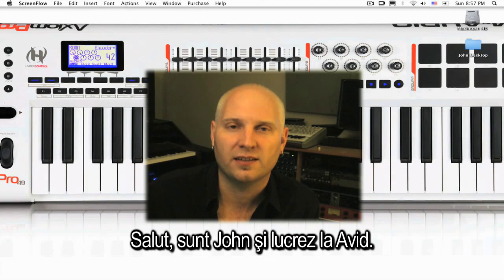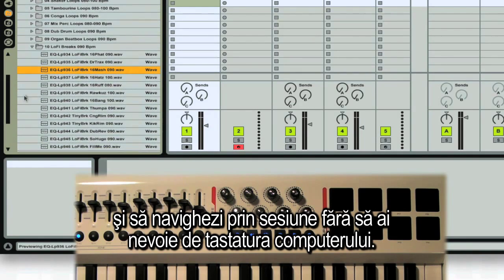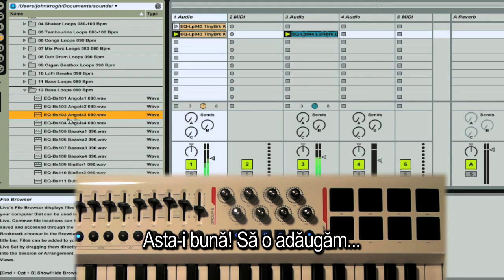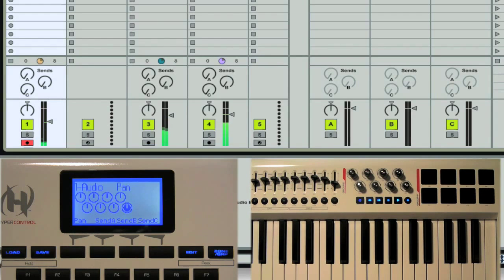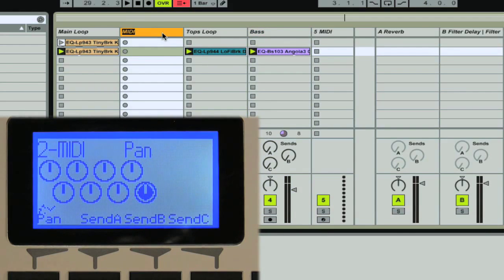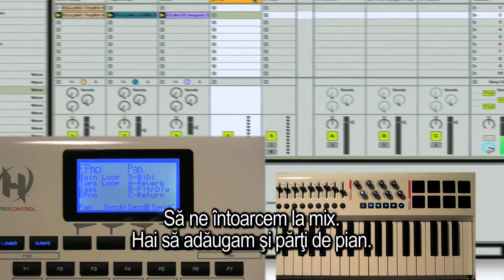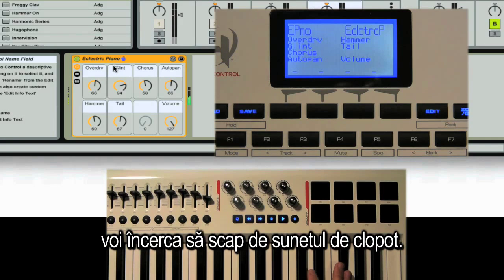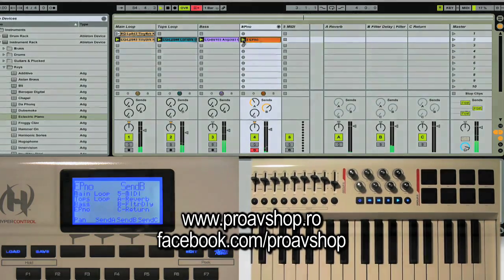AxiomPro si AbletonLive (subtitrare RO)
Salut, sunt John și lucrez la Avid. În acest filmuleț îți voi arăta cum să lucrezi cu Ableton Live  folosindu-te de Axiom Pro vei învăța să creezi track-uri, să parcurgi mixul și cum să înregistrezi părți noi cu ajutorul Axiom Pro. Am conectat deja Axiom la computer așa că îl voi porni. Lansez Ableton Live.  De îndată ce s-a încărcat, voi merge la Preferences, la tab-ul Midi sync. Axiom Pro este un controller midi, dar poate funcționa și ca o suprafață de control, datorită soft-ului din dotare - "Hypercontrol". Pentru asta, trebuie să selectezi "AxiomPro" din fereastra "Control Surfaces", posibil și în ferestrele de input și output în funcție de sistemul de operare folosit. Vei observa că ecranul s-a actualizat și semnalează faptul că  Hypercontrol este activ. Vrem să putem porni sunete din clape și din pad-uri. Activăm această fereastră din meniul "Midi ports", închidem fereastra, iar acum Ableton ar trebui să simtă activitate MIDI. Putem vedea asta cu ajutorul indicatorului MIDI In. Hai să pornim niste loop-uri, să vedem cu Axiom iți permite să ajustezi mixul fără să ai nevoie de computer. Căutăm niște loop-uri pe aici. Ăsta sună bine, nu e așa de aglomerat. Să mai găsim un loop. Îl tragem și pe acesta aici. Deoarece  Hypercontrol este activ, butoanele de control de pe Axiom sunt deja legate la controalele softului folosit. În funcție de soft, butoanele vor avea funcții diferite. În cazul Ableton, "loop" va porni scena selectată. Cu ajutorul butoanelor Fast Forward și Rewind poți selecta scena dorită așa. Hai să căutăm o linie de bass. Asta-i bună! Să o adăugăm... Cu "loop" voi reporni toată scena. Să dăm puțin mai tare. Hypercontrol îți permite să folosești moduri diferite:
În modul "mixer" ai acces la 8 track-uri din panoul de sus. Fiecare slider acționează asupra unui singur track. Acum, primele 4 track-uri sunt acționate de primele 4 slidere si următoarele 4 slidere asupra următoarelor 4 track-uri. Pentru mai mult de 8 track-uri, folosesc butoanele Bank, și navighez printre bănci de câte 8 track-uri. Sub slidere sunt niște butoane cu care selectezi track-urile. Poți schimba functia apăsând butonul de sub ultimul slider. Vei putea selecta arm, mute sau solo pentru fiecare canal. Cu mute poți porni și opri track-uri astfel. Și potențiometrele acționează câte 8 track-uri deodată. Cele de sus acționează asupra primelor track-uri, iar cele de jos asupra următoarelor track-uri. Poți schimba funcțiile lor cu butoanele de sub ecran. De exemplu, dacă selectez "Send A", controlez valoarea pentru "send A" pe fiecare canal. Dacă apăs butonul "pan" de sub ecran, controlez panoramarea fiecărui canal. Să punem totul la loc fac puțină curățenie în sesiunea asta. O să renumesc repede track-urile. Pe acesta o sa îl numesc "Main Loop". Pe acesta "Tops Loop".Iar ăsta e bass. Observi cum pe ecran numele track-urilor s-au actualizat. Asta face Hypercontrol. Axiom e întotdeauna sincronizat cu computerul. Nu trebuie să te uiți la computer. Vezi tot ce ai nevoie direct pe Axiom Pro. Se pot citi numele primelor 4 track-uri în stânga iar ale următoarelor în dreapta. Axiom se va sincroniza chiar dacă mut un track. Dacă acționez un slider, pe ecran voi vedea cele 8 slidere. Cu potențiometrele e la fel. Ecranul se actualizează și îmi arată ce modificari fac. S-ar putea să nu-ți convină că ecranul se schimbă în funcție de ce control atingi. De exemplu, dacă vrei să vezi track-urile tot timpul, fie că nu poți privi către monitor, fie că ești pe scenă. Vei folosi funcția PEEK. Trebuie să apeși aceste 2 taste. Vei putea vedea așa track-urile oricând. Poți să păstrezi setarea asta folosind funcția "hold". Dacă folosesc un slider, ecranul va afișa track-urile. Modific parametrii și văd și track-urile. Să ne întoarcem la mix. Hai să adăugam și părți de pian. Voi adăuga un pian electric pe un track. Mai trebuie lucrat puțin la sound. Apăs butonul "solo" de sub ecran. Acum voi intra în modul Hypercontrol "instrument". În acest mod te folosești de plug-in-uri. Potențiometrele acționează direct asupra plug-in-urilor. Dacă apeși F1 intri direct în modul "instrument". În acest caz, cei 8 parametrii pentru pianul electric. Mă întorc la modul "mixer" doar apăsând F1.Înapoi la modul "instrument" . Voi încerca să scap de sunetul de clopot. Dau overdrive-ul puțin mai tare. Încă puțin "autopan"... Începe să sune. Mă întorc la modul "mixer". Adaug puțin reverb să sune mai spațial. Încă puțin delay. Hai să vedem cum sună. Acum sună bine. Să înregistrăm o versiune aici. Cam atât de simplu e să înregistrezi, să creezi track-uri și să mixezi, folosind doar Axiom Pro.